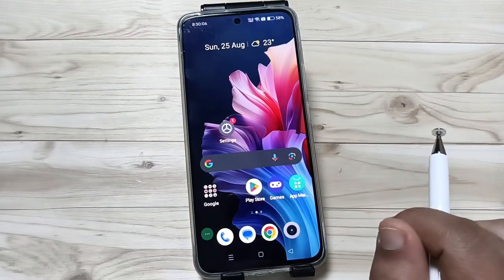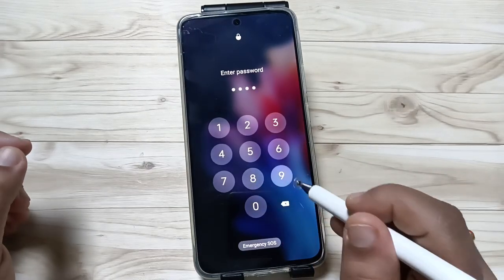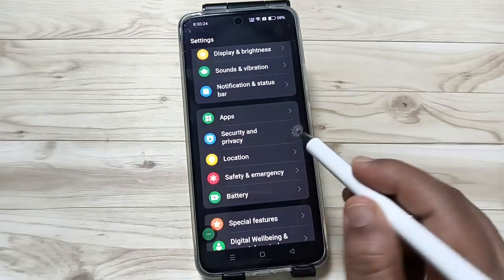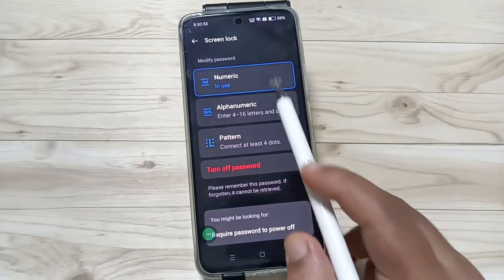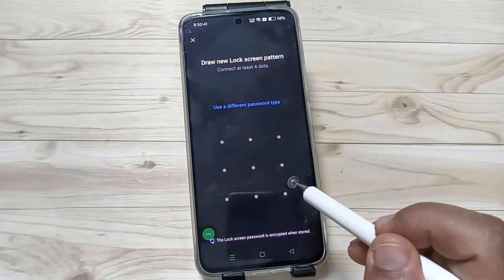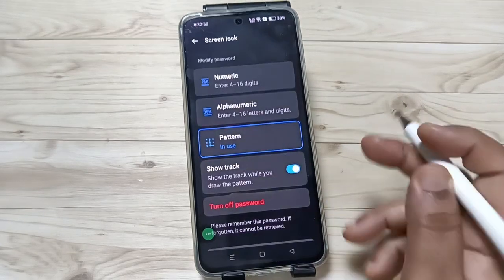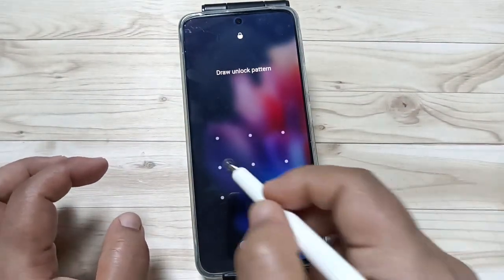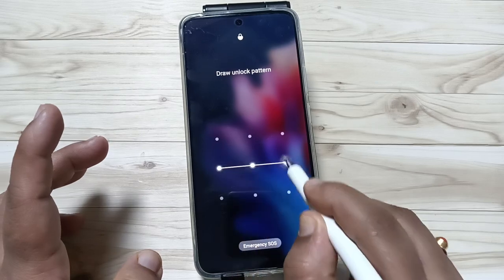How To Change Screen Lock in realme 13 Pro 5G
hi friends this video shows you that " How To Change Screen Lock in realme 13 Pro 5G "